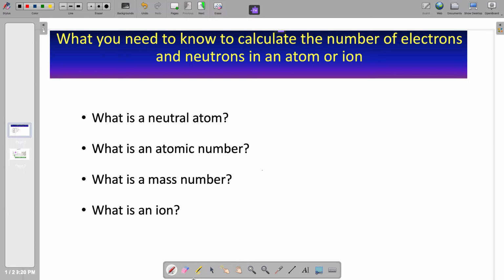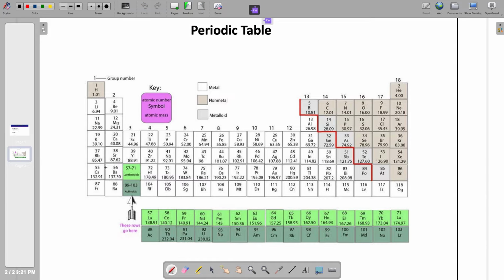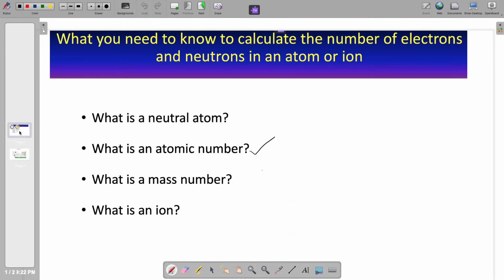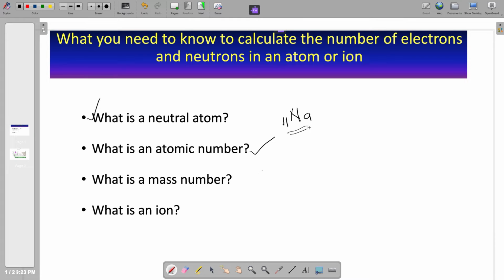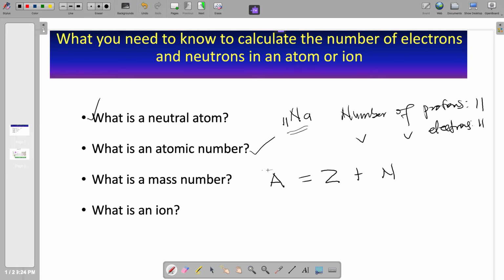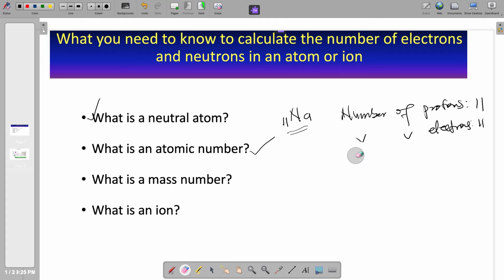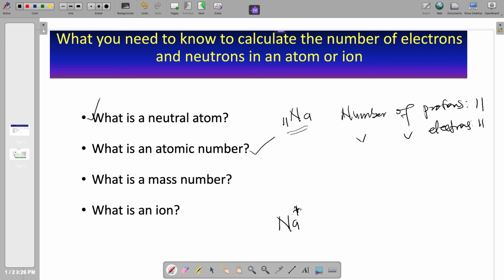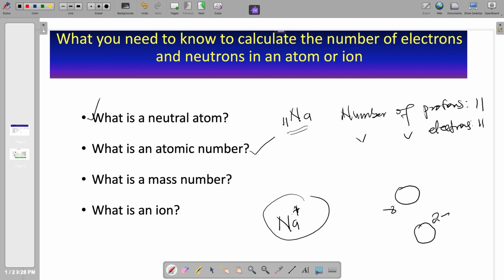What you need to know to calculate the number of electrons or neutrons in an atom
In this video you will learn what you need to know to calculate the number of electrons or neutrons in an atom or ion